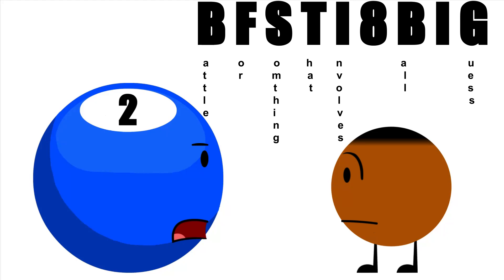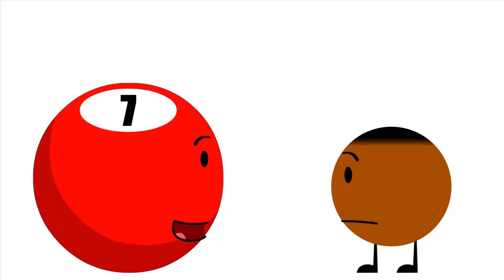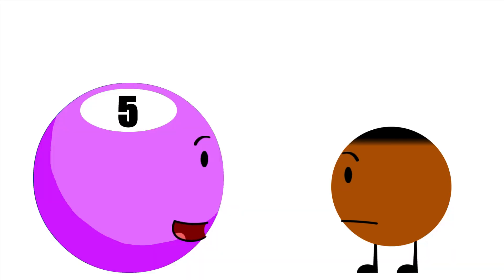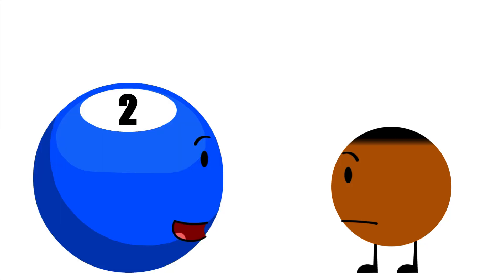Come Join Us!